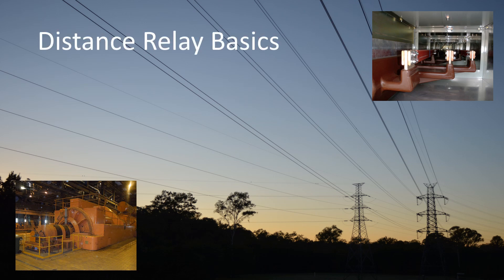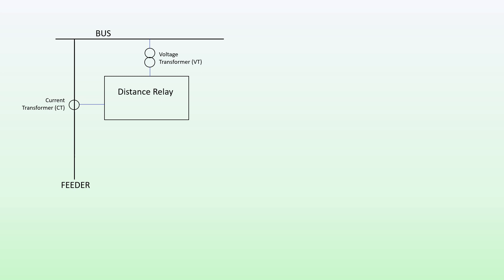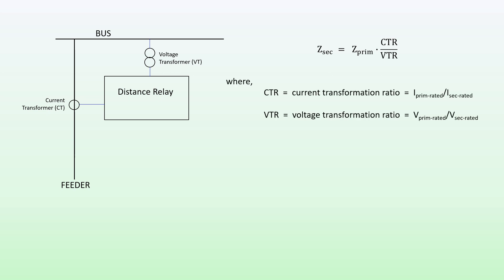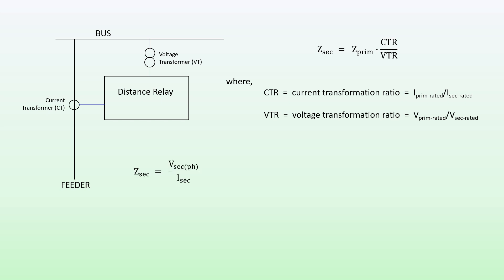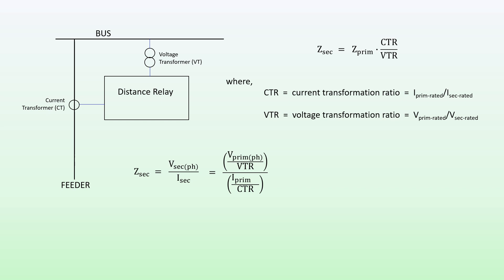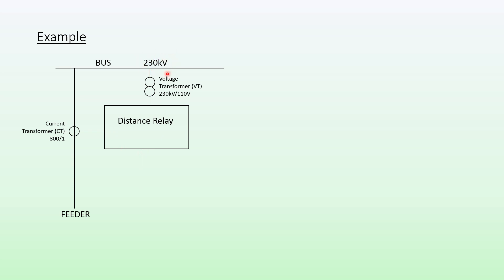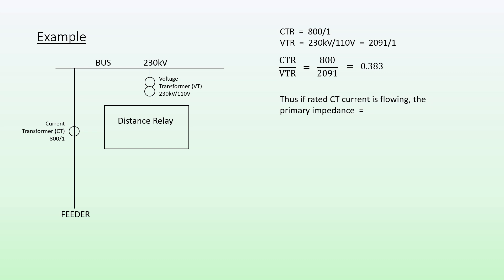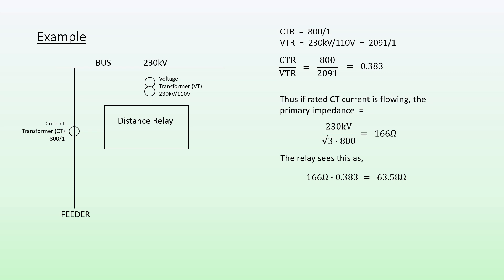Distance relay basics - primary to secondary impedance conversion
(Please check out for my other videos on power systems engineering. Thanks!

Here's a simple proof to show that the primary to secondary impedance with distance relaying all hinges on the magical CTR/VTR.